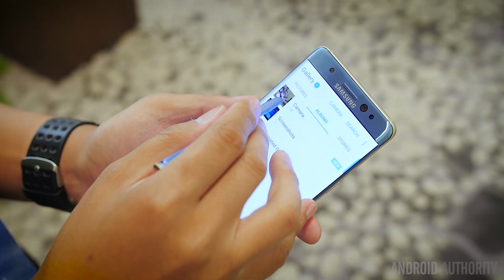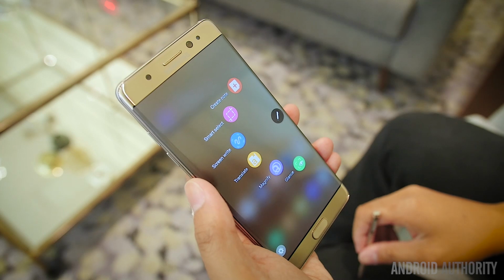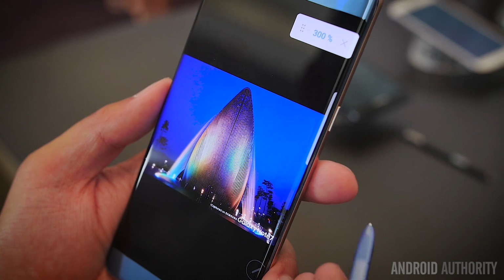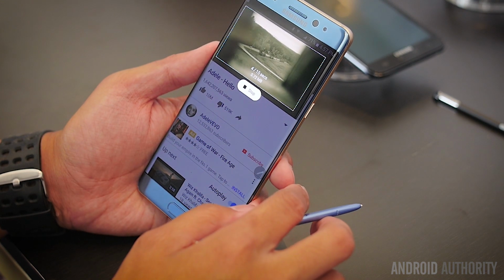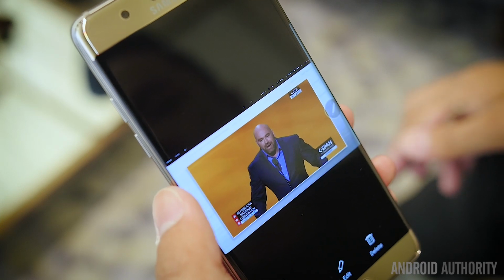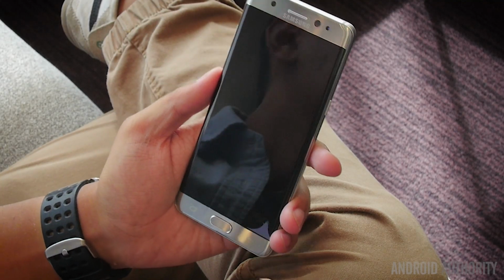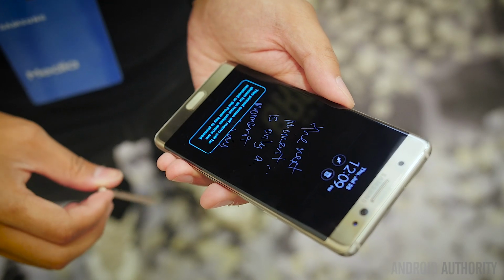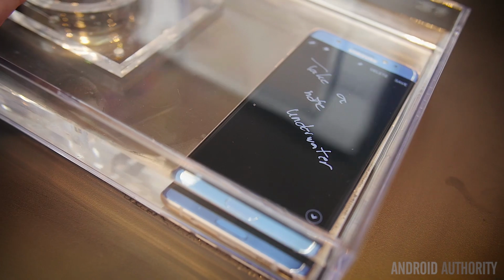Note 7 S Pen: Everything That's New And Noteworthy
The S Pen of the Galaxy Note 7 gets a few cool new features. See what they are in this closer look!